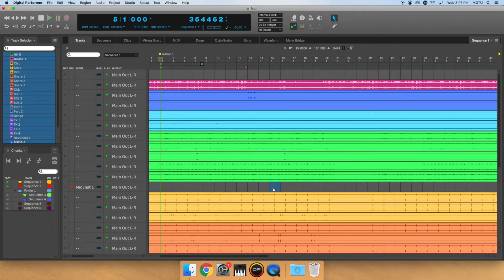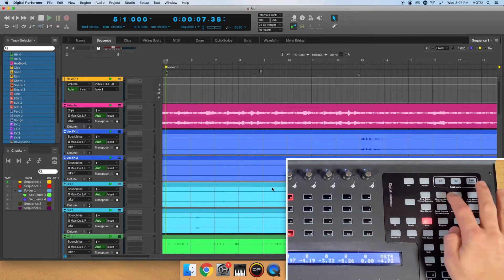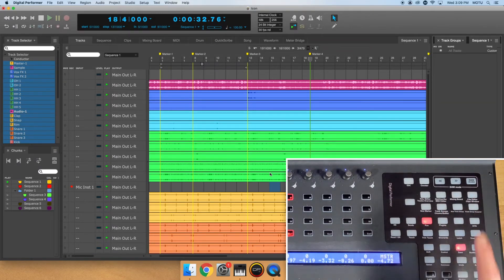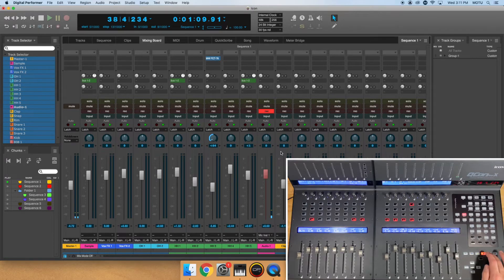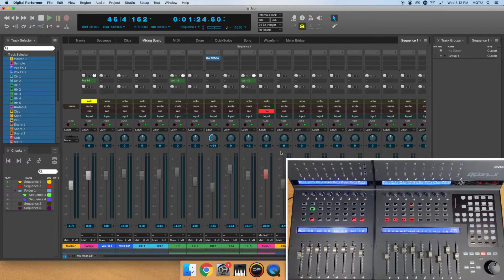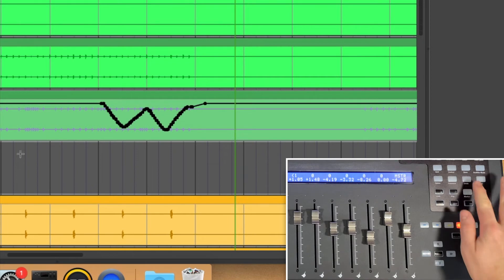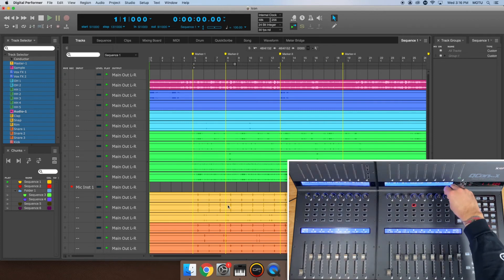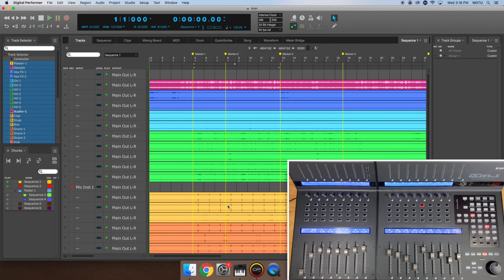Additional Features for iCON™ Control Surfaces in Digital Performer 11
Take an in-depth look at the features of your iCON™ control surface and DP 11.